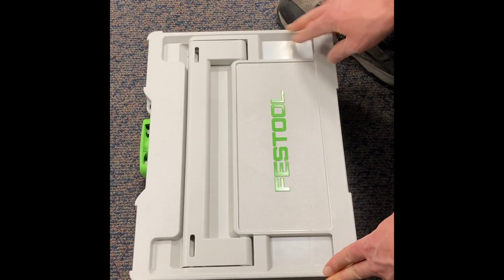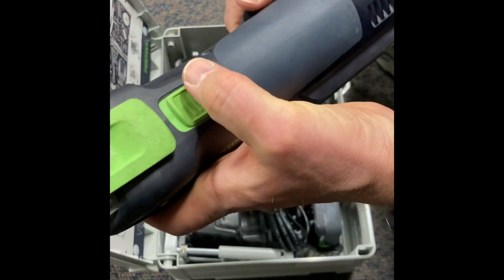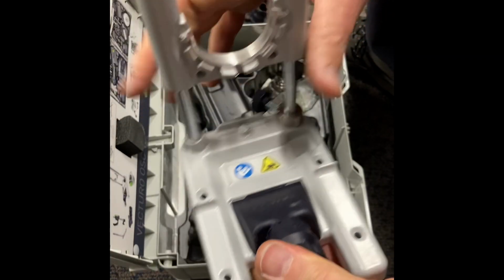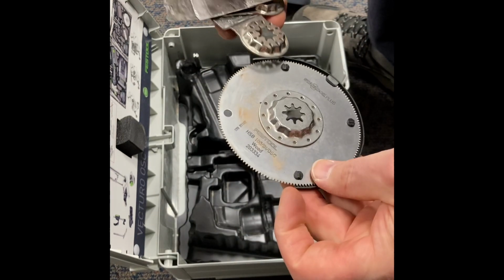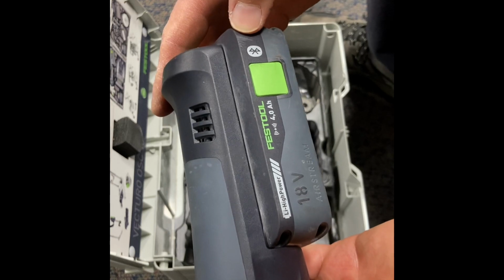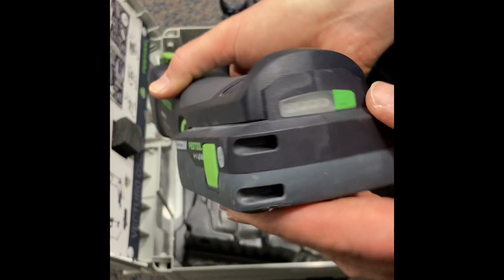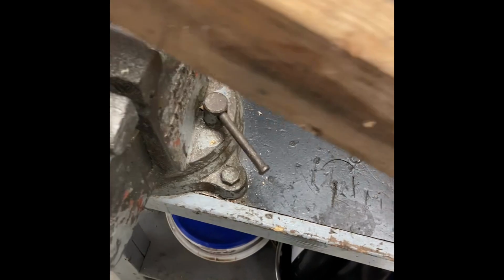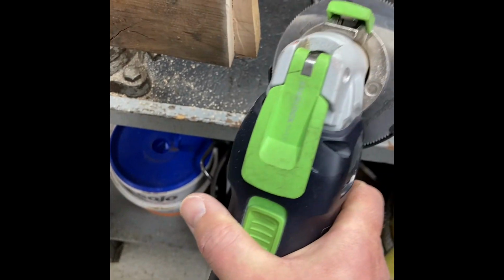Festool oscillator or oscillating cutting tool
Festool oscillator review
My favorite for real for real